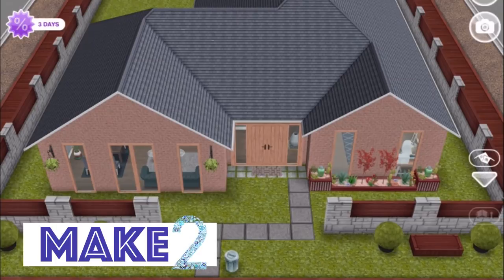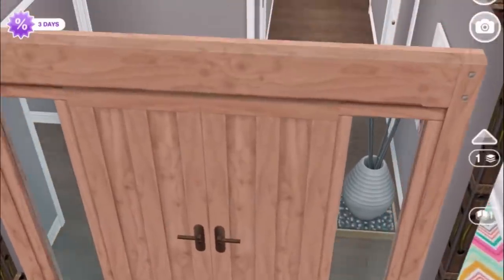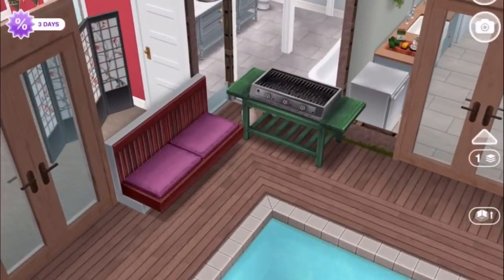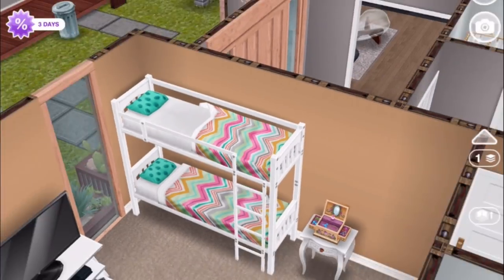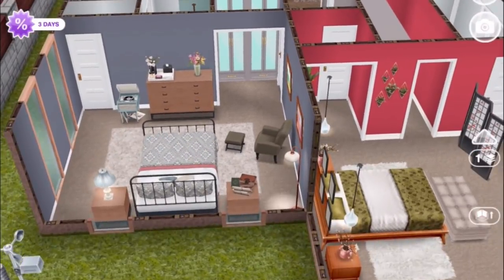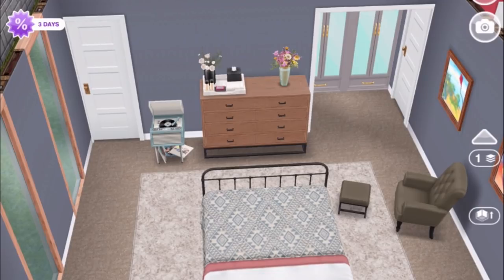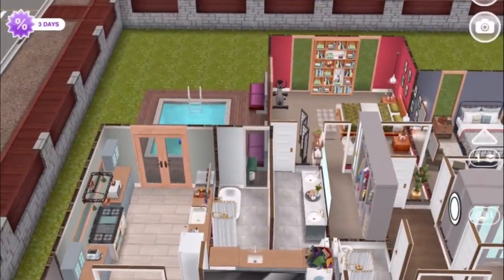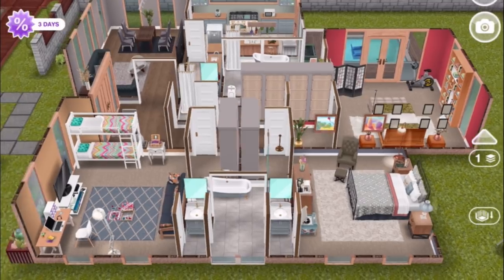Sims FreePlay - Contemporary Home (Original Design)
This is a Sims FreePlay Modern Family Home design for a single-story house. This Sims FreePlay house has 3 bedrooms, 3 bathrooms, and a pool, and is designed for a family with parents, 2 teenagers, and a grandparent (or 2).